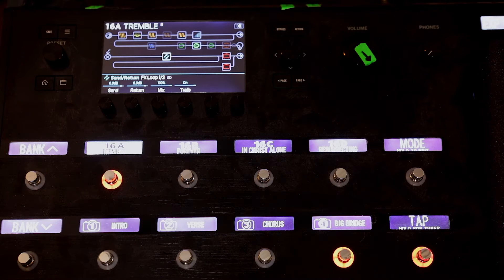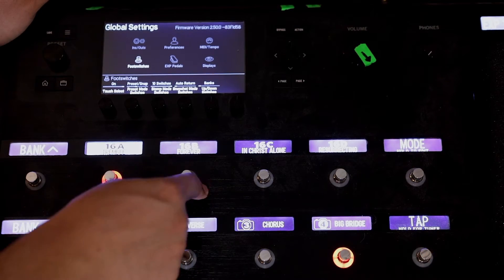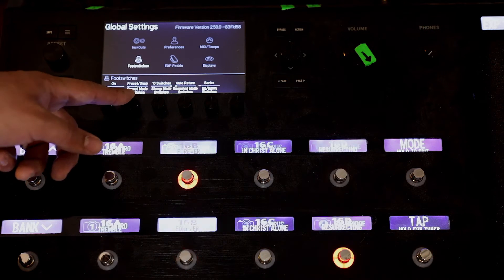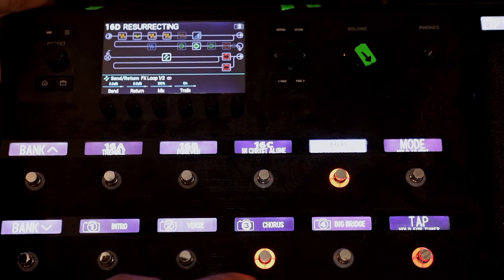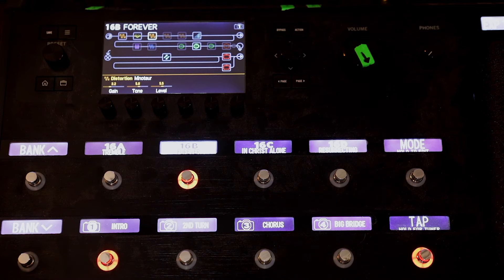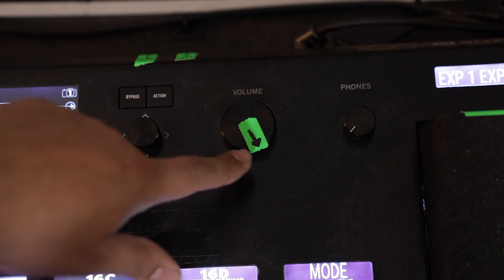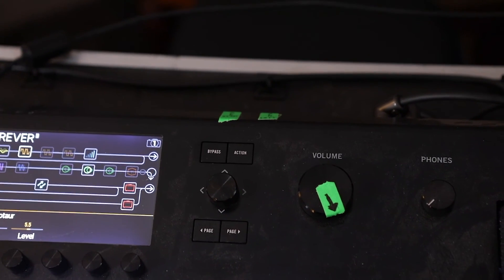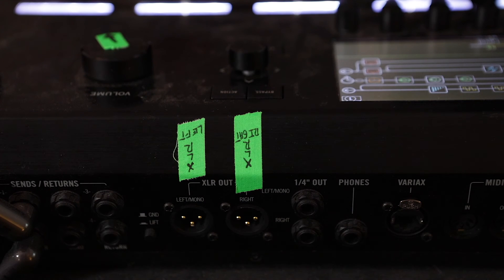Setting up your Helix for a WORSHIP set!